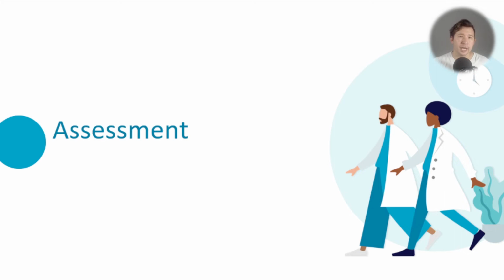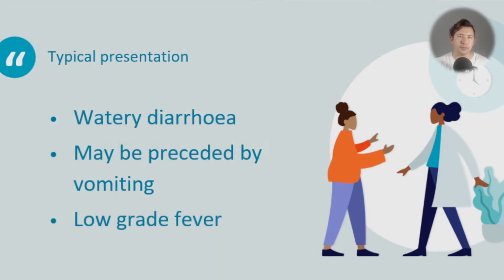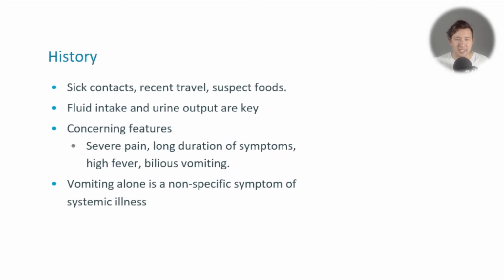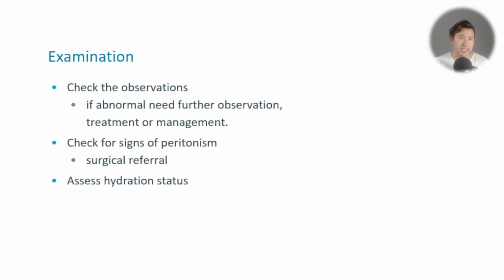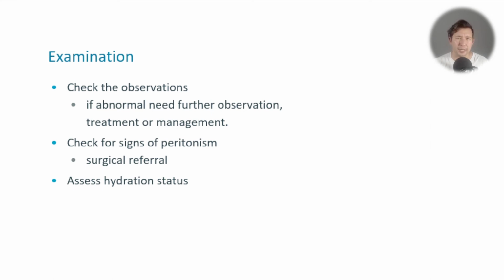Basics of gastroenteritis in the paediatric ED: Assessment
The typical presentation of viral gastro is watery diarrhoea that may be preceded by vomiting, with a low grade fever.

History:
• Enquire about sick contacts, recent travel, suspect foods.
• Fluid intake and urine output are key (If they are both normal the chances a child is dehydrated is close to zero)
• Concerning features include severe pain, long duration of symptoms, high fever, bilious vomiting.
• Vomiting alone is a non-specific symptom of systemic illness and should not be assumed to be gastroenteritis.

Examination:
• Check the observations- if these are abnormal this should prompt further observation, treatment or management.
• Check for signs of peritonism- this should prompt surgical referral
• Assess hydration status (more on this in the next section)

This video is for educational use only. It is produced by doctors for doctors, pharmacists and other health professionals. Most of my videos are reviewed by multiple senior doctors for quality control prior to publication, but this still represents my personal take on this topic.

References:

Colletti JE, Brown KM, Sharieff GQ, Barata IA, Ishimine P. The Management of Children with Gastroenteritis and Dehydration in the Emergency Department. J Emerg Med [Internet]. 2010;38(5):686–98.

Fedorowicz Z, Jagannath V, Carter B. Antiemetics for reducing vomiting related to acute gastroenteritis in children and adolescents. [Internet]. Cochrane database of systematic reviews. 2011.

Freedman SB, Willan AR, Boutis K, Schuh S. Effect of Dilute Apple Juice and Preferred Fluids vs Electrolyte Maintenance Solution on Treatment Failure Among Children With Mild Gastroenteritis: A Randomized Clinical Trial. JAMA. Published online April 30, 2016. doi:10.1001/jama.2016.5352

Angharad Griffiths . Gastroenteritis, Don't Forget the Bubbles, 2020.

Hartling L, Bellemare S, Wiebe N, Russell KF, Klassen TP, Craig WR. Oral versus intravenous rehydration for treating dehydration due to gastroenteritis in children. Cochrane Database of Systematic Reviews 2006, Issue 3. Art. No.: CD004390. DOI: 10.1002/14651858.CD004390.pub2. Accessed 25 July 2022.

NICE. Management of vomiting omiting in children and young people with gastroenteritis : ondansetron. NICE GUIDELINES. 2014. p. 1–20.